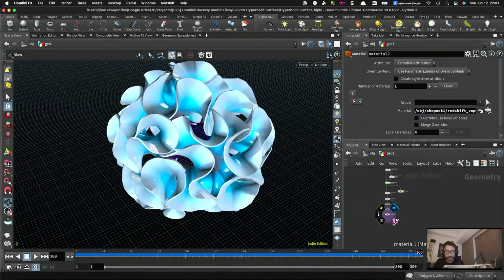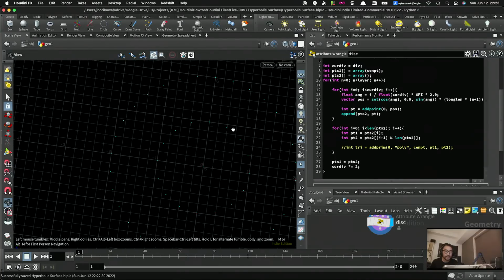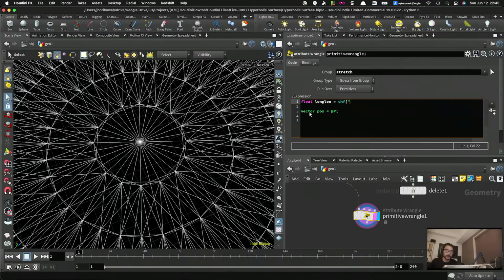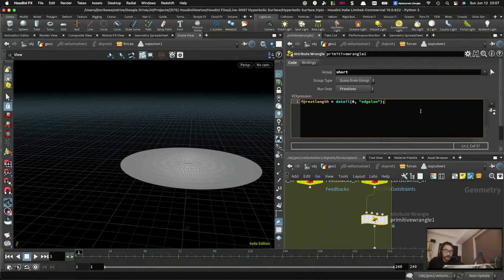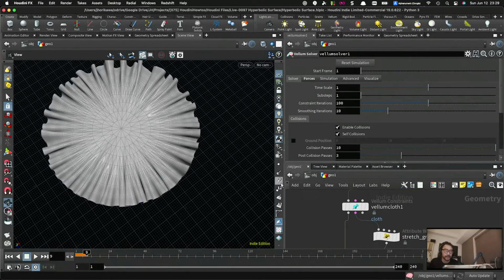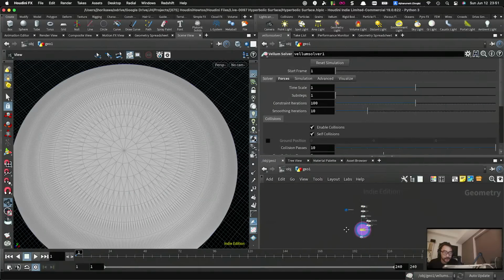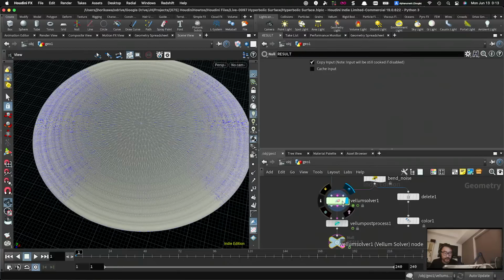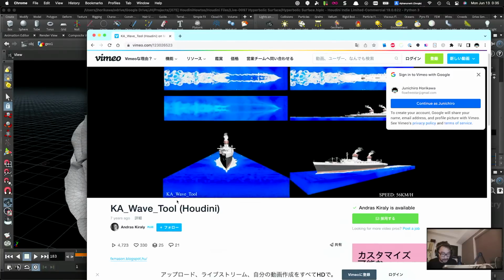Houdini Algorithmic Live #097 - Hyperbolic Surface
This is a weekly tutorial live for Houdini. In this week I'm going to create a hyperbolic surface using Vellum.